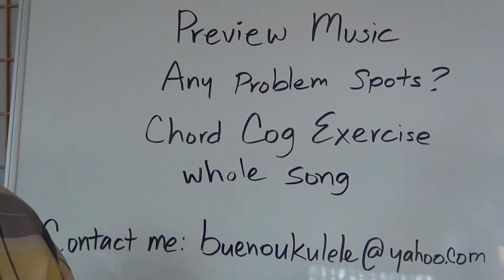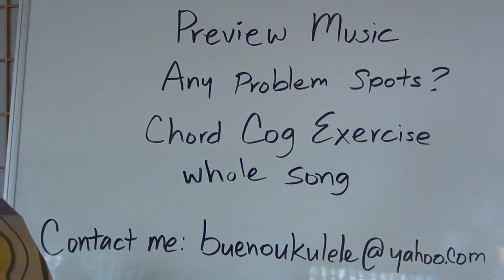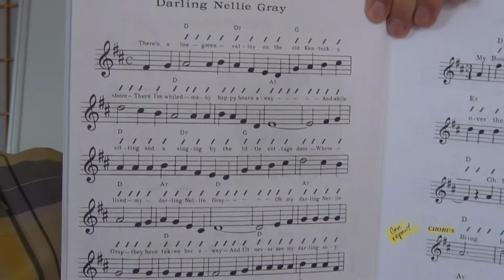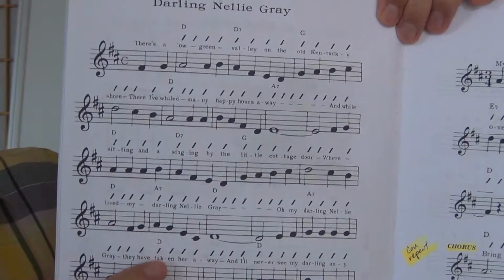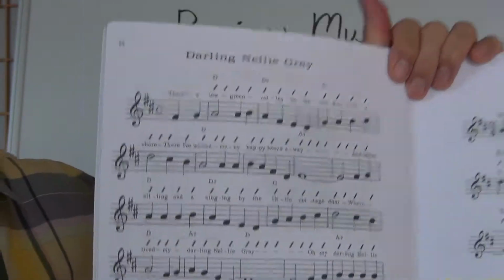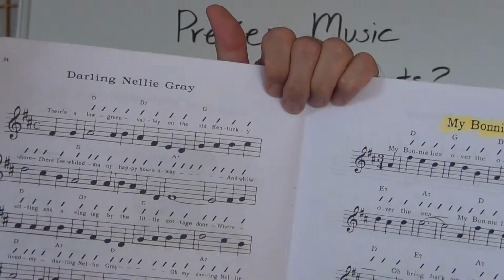Bueno Beg Uke 2 Previewing Music